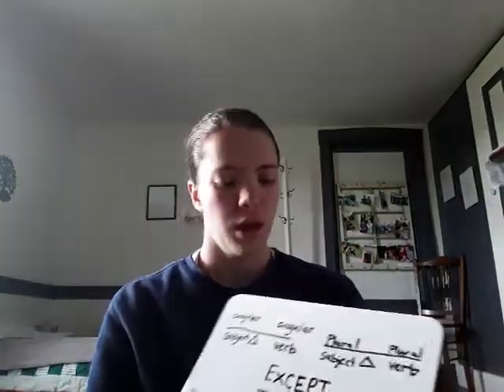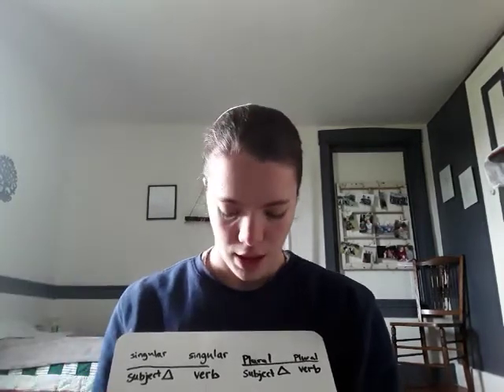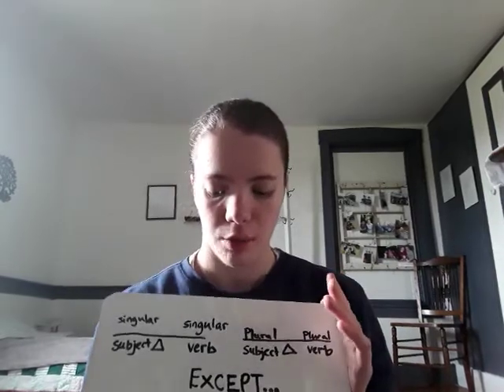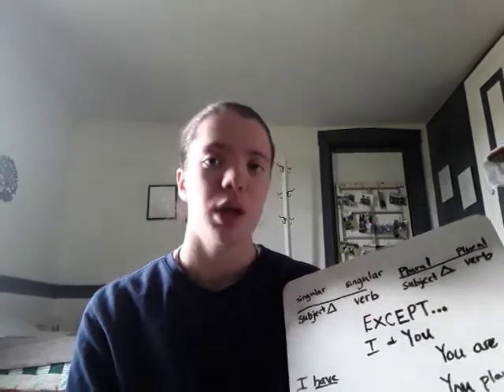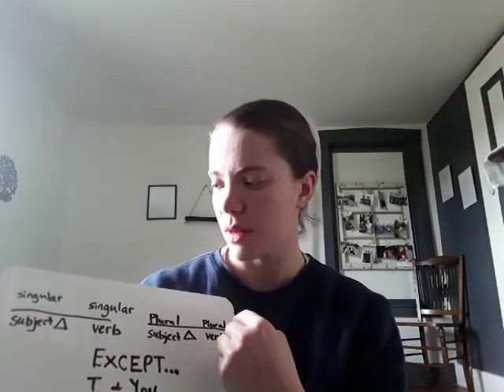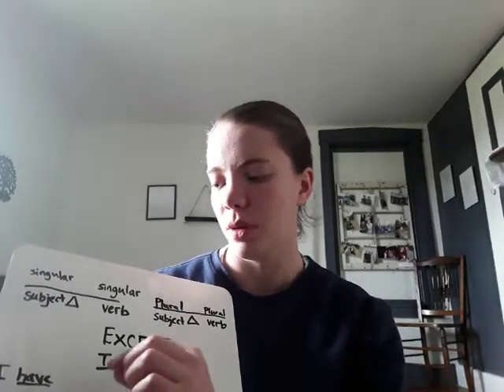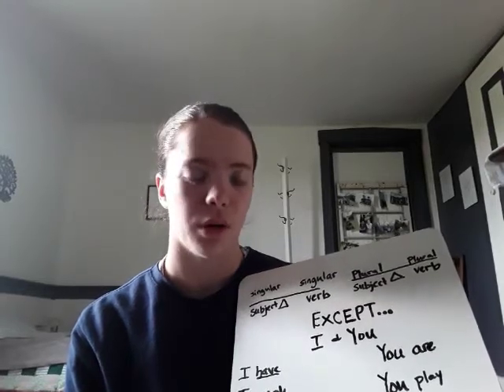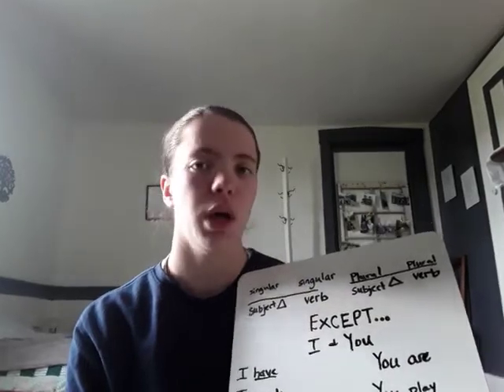5th Grade English 510-8